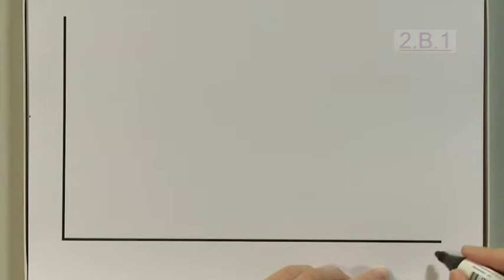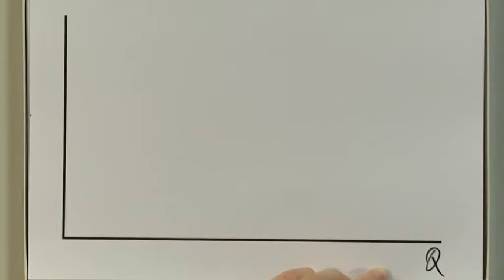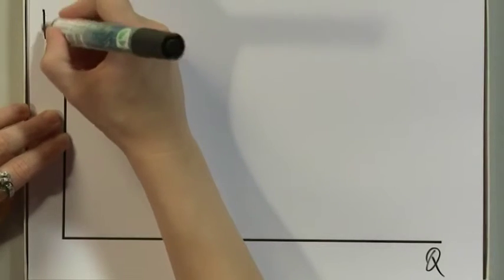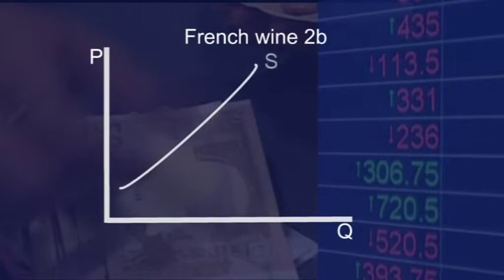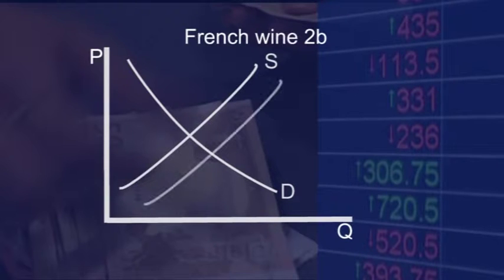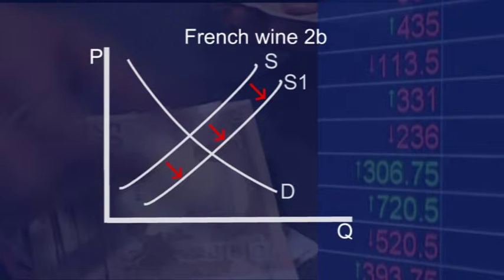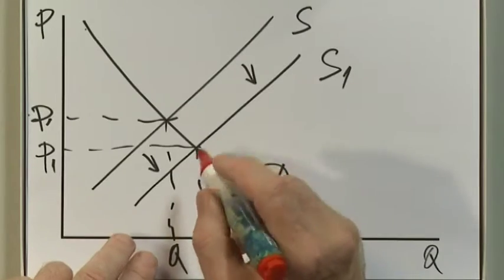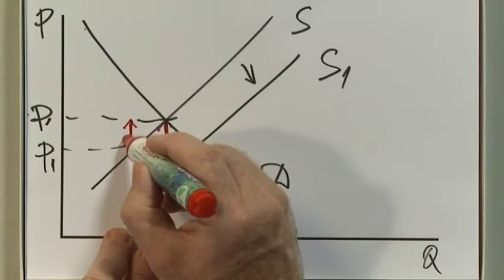Exercise2 problem set 2b 1